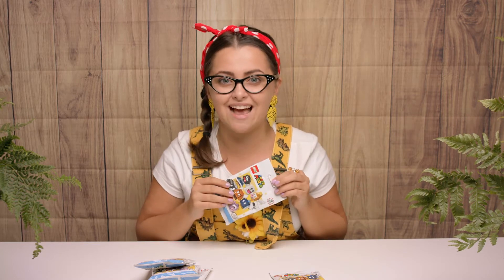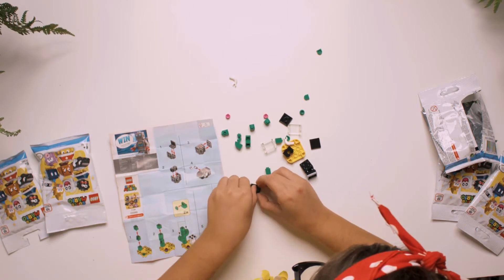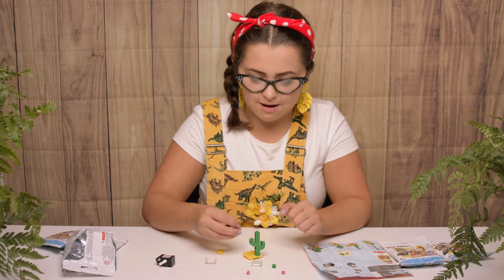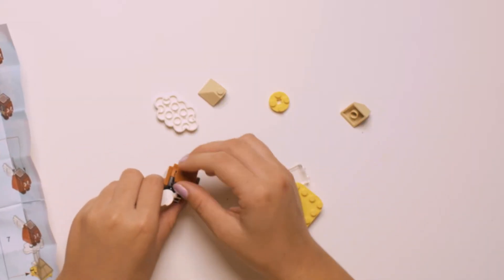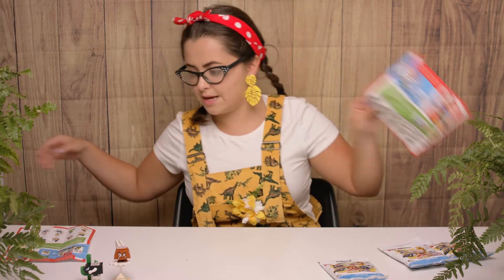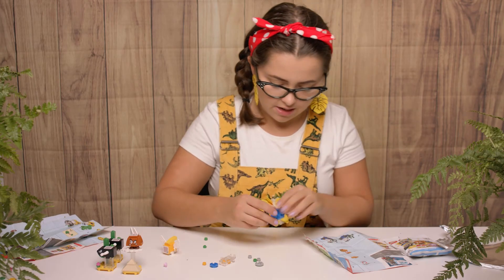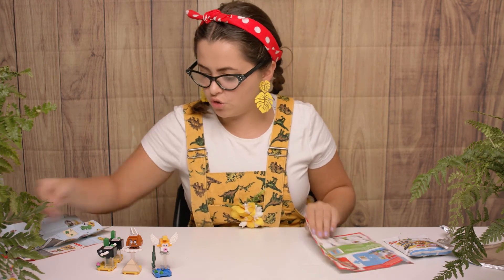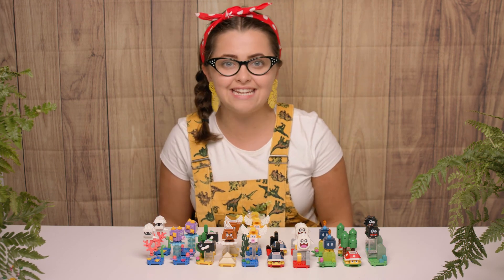Super Mario LEGO Blind Bag Opening & Building Character Pack Series 71361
We love Mario Lego blind bag opening!

This is the Final Video in the Super ?Mario Lego collection where Tilly opens up 5 Blind Bags from the LEGO 71361 Super Mario Character Pack Series 1. Will she be able to complete the collection ?  Which one is your favorite?

New videos being uploaded EVERY week! Check back on Monday, Wednesday and Friday's

Stay up to date with our Facebook and Instagram.

Hi. Welcome to Tiny Treehouse TV.
We are a family orientated channel focused on bringing bright, fun, entertaining and educational videos to children, kids, toddlers, preshcoolers and adults.
We are still brand new on our YouTube journey